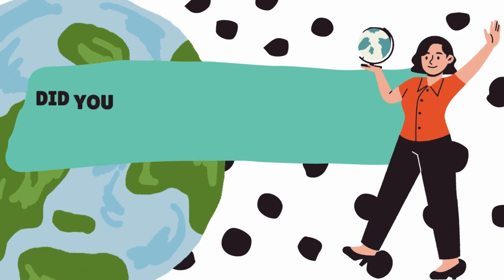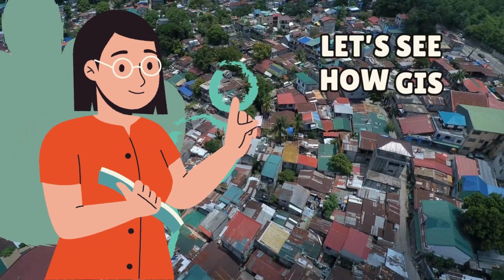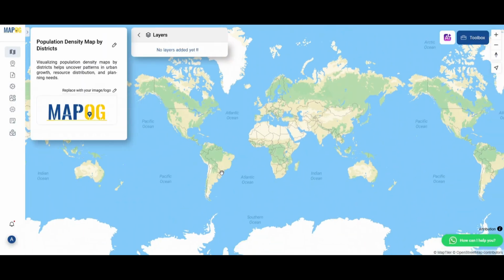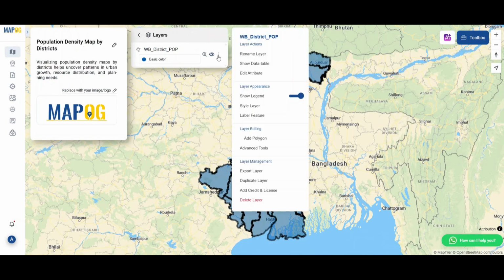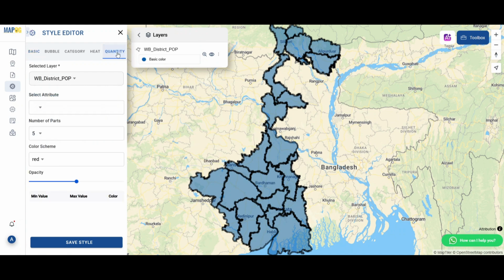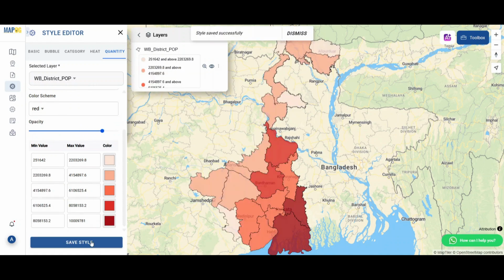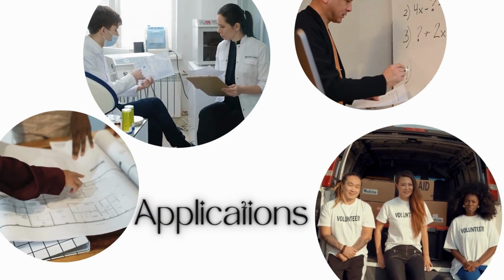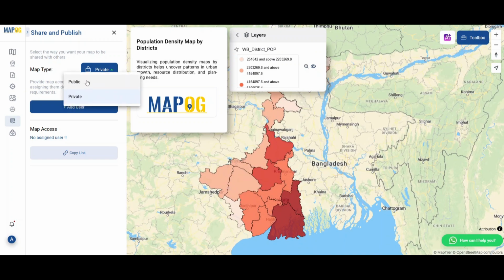How to Create a Population Density Map by Districts 🗺️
In this video, learn how to create a population density map by districts using MAPOG’s easy-to-use GIS tools. Perfect for planners, researchers, students, and analysts, this step-by-step guide will help you visualize population distribution like a pro.

🔍 What You’ll Learn:
✔️ Uploading district boundaries and population data
✔️ Applying color gradients based on density
✔️ Making interactive, shareable maps
✔️ Real use cases in planning, education, and policy